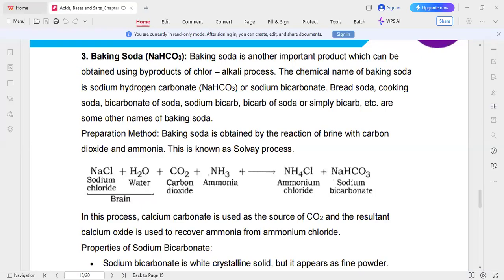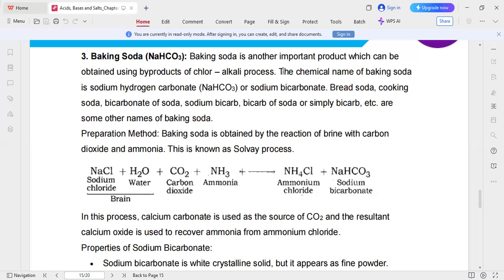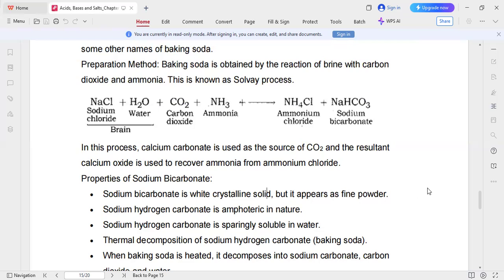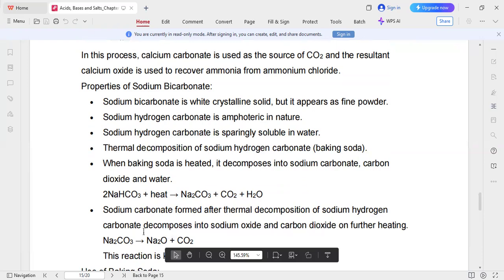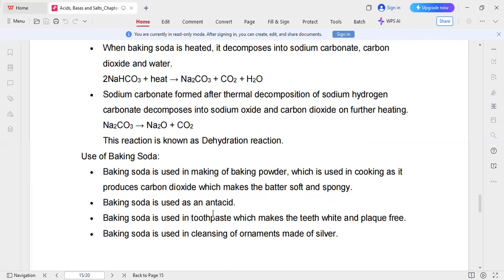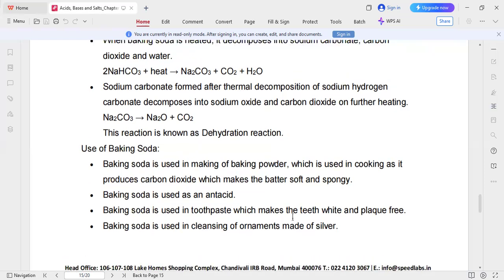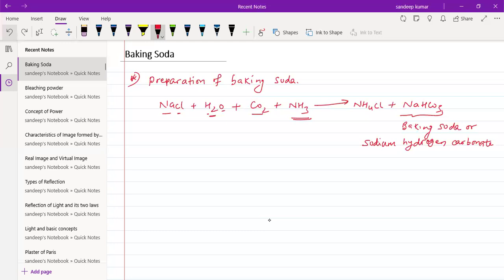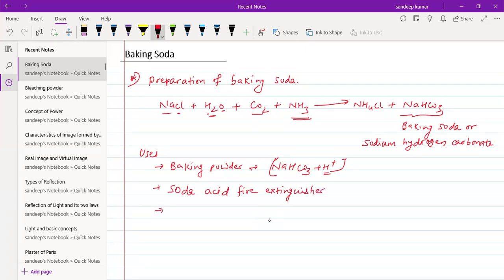acidsbasesandsaltsclass10 bakingsoda cbse10 chapter2 boardexam2025